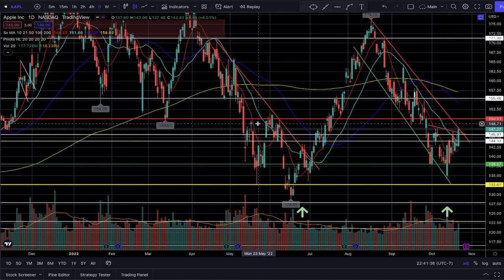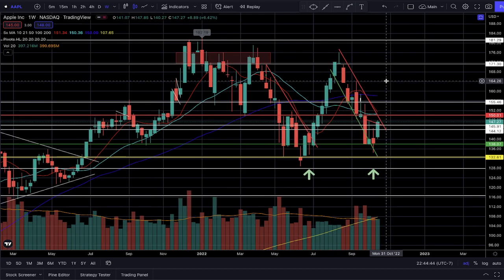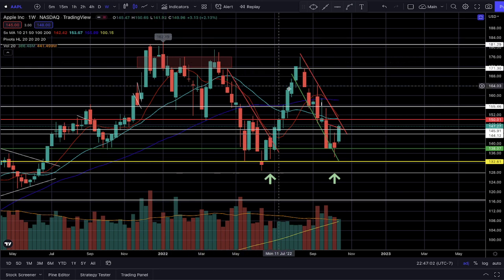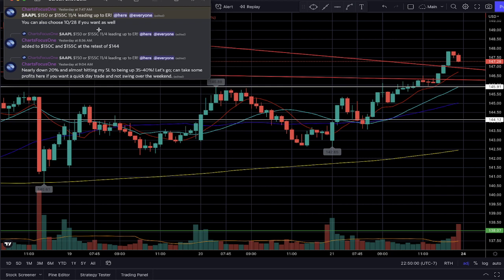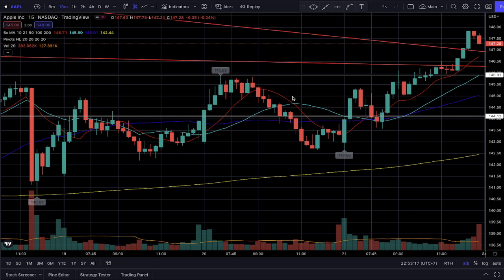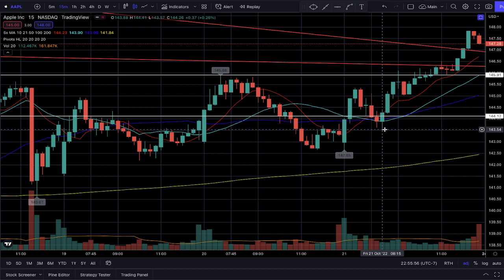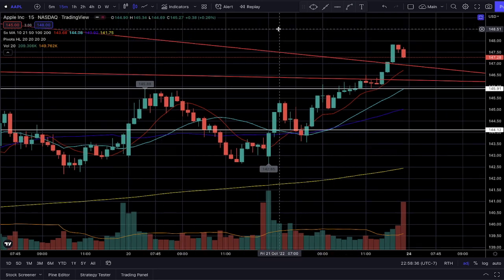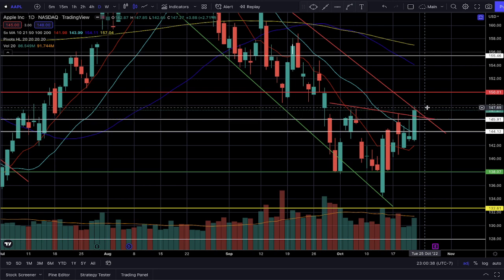BEST Day Trade of the week $AAPL! | Livestream Recap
I apologize about my voice(and some cracks), because my voice is going away for some reason! Anyways, if you guys want a more thorough technical analysis on $AAPL, take a look at my most recent Youtube Livestream!

-If you want to see more of these live trade recaps, make sure you guys join the CFO Swinger Watch Newsletter to gain access to the CFO Discord. You will be getting all the goodies that you see here and more! There will always be more!

And of course, be a part of these daily livestreams!